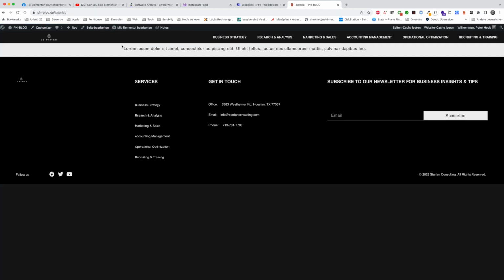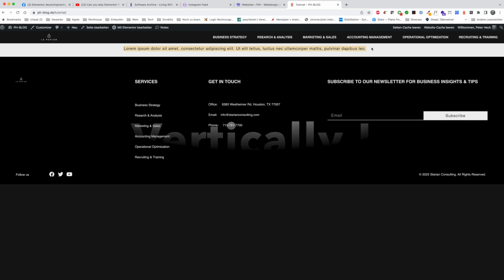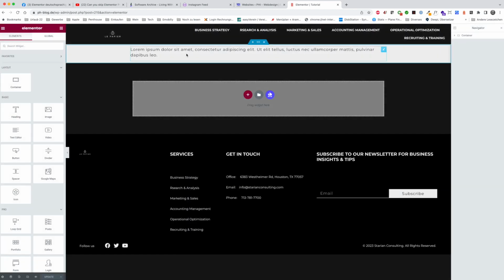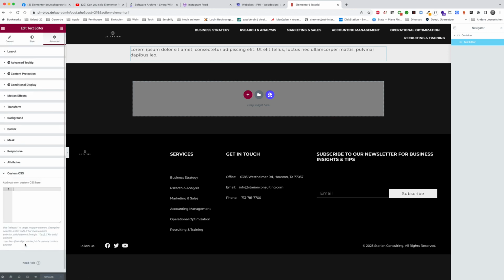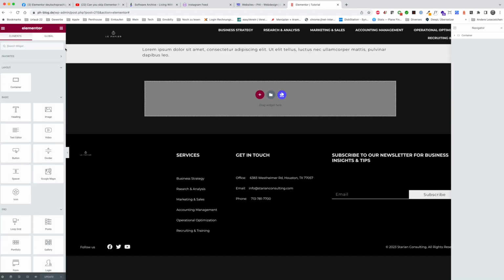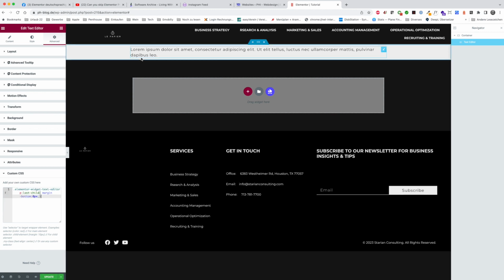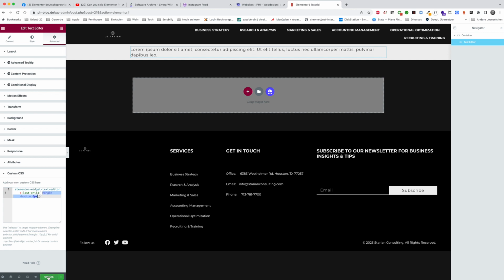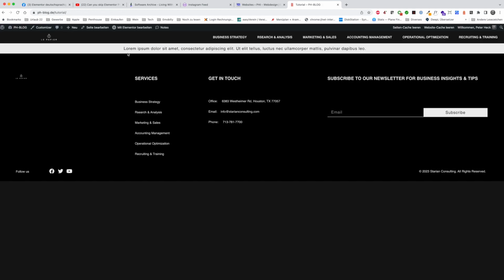Remove the extra line on Elementor text widget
Tutorial on how to remove this annoying extra line on the button of the Elementor text widget.

CSS-Code used:

.elementor-widget-text-editor p:last-child{ margin-bottom:0px;}